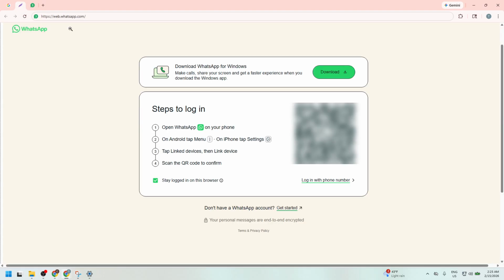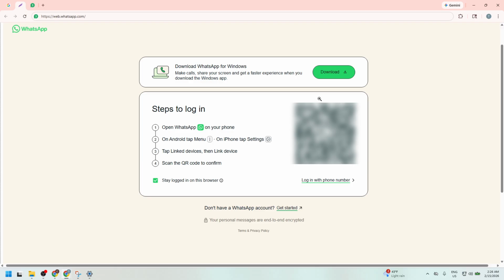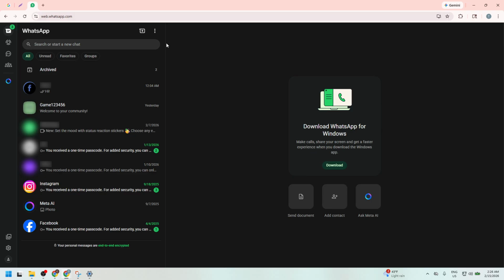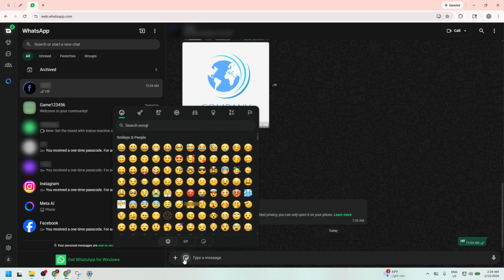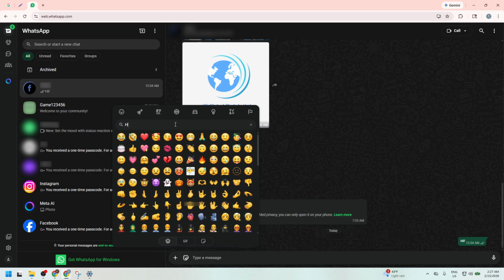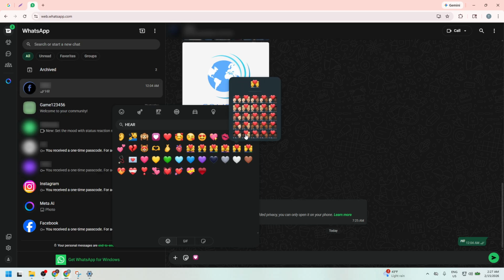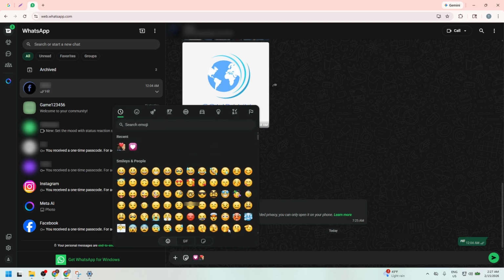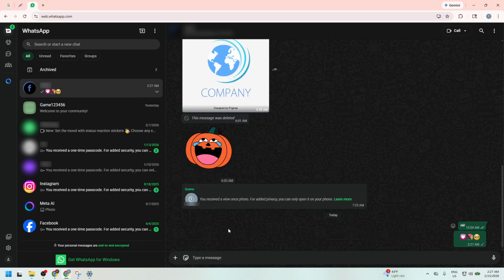How to Use Emoji on Whatsapp Web [2026 Full Guide]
How to Use Emoji on Whatsapp Web

In this video, we show you exactly how to use emoji on WhatsApp Web to add expressive visual elements to your desktop conversations. Incorporating these symbols is a key aspect of modern digital communication, allowing you to convey tone and emotion that text alone might miss.

We utilize the messaging interface and the integrated media picker to enhance the visual quality of our correspondence. Mastering the use of these assets within a browser environment improves workflow efficiency by allowing you to maintain the full expressive capability of the mobile application while leveraging the speed of a desktop setup.

Technical Specs:
Software: WhatsApp; Feature: Dashboard